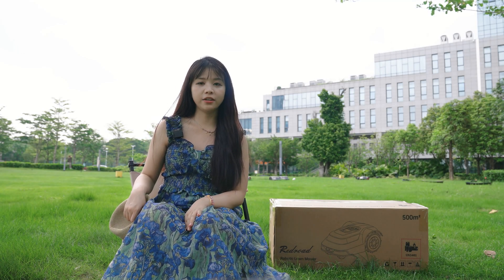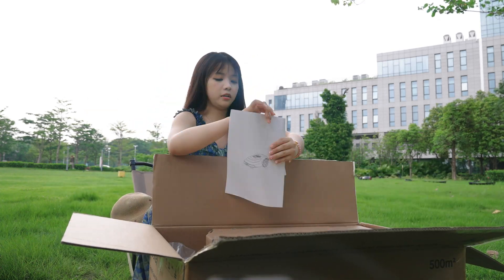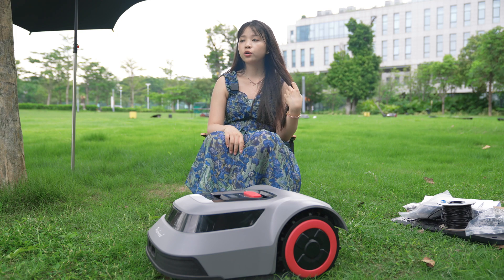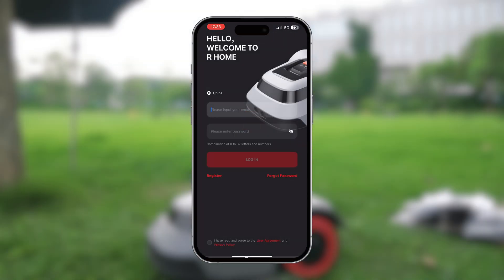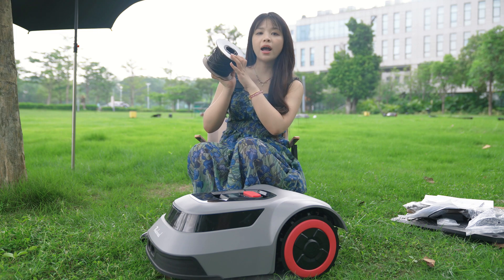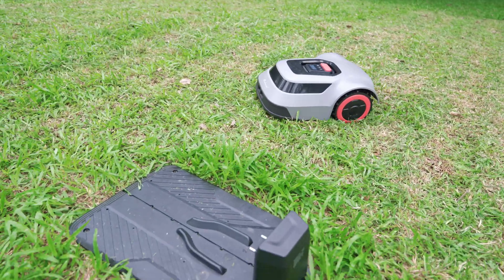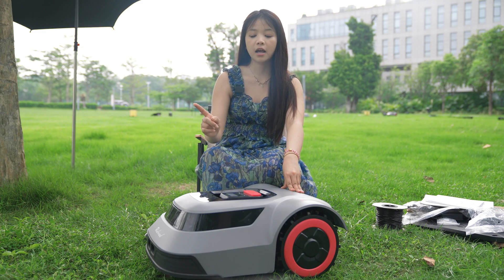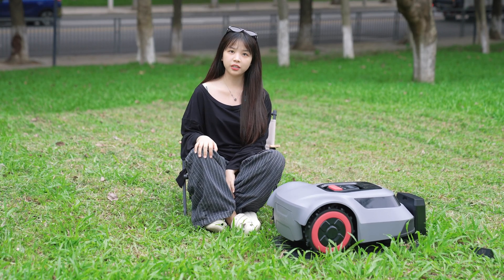Redroad MGC500 Robotic Lawnmower Unboxing & First Use Guide: Advanced Lawn Care Technology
Unpack and start using the Redroad MGC500, the most precise robotic lawnmower on the market! This video provides a detailed walkthrough from unboxing to the first mowing session, showcasing the mower's cutting-edge C-TOF positioning technology. Learn how to set up the boundary wire, connect to the app, and witness the mower's efficient and smart mowing in action. We'll cover key features like real-time mapping, automatic recharging, obstacle detection, and more. Don't miss out on turning your lawn care into a high-tech, hassle-free experience with the Redroad MGC500!